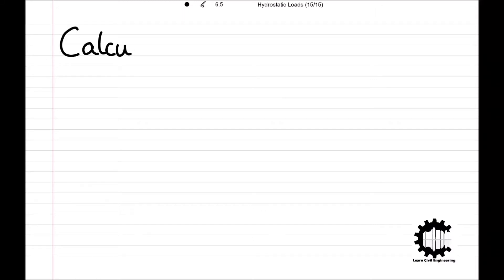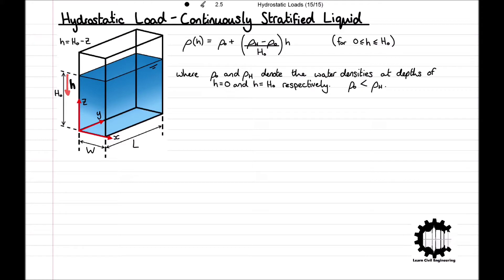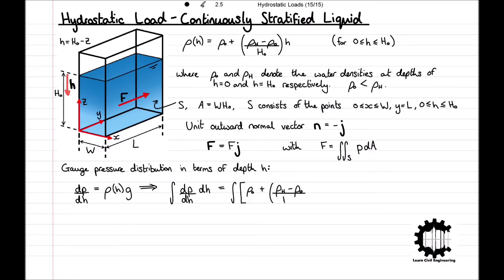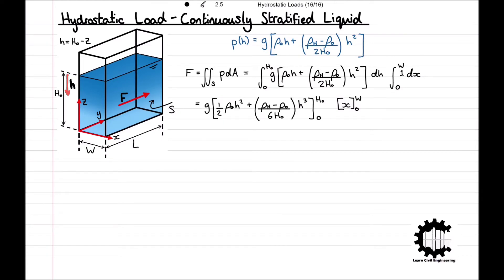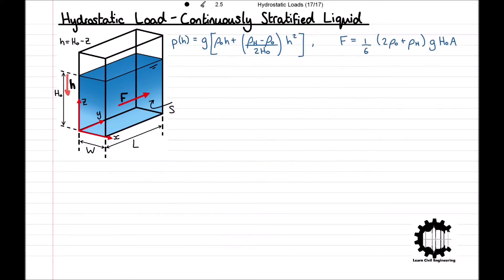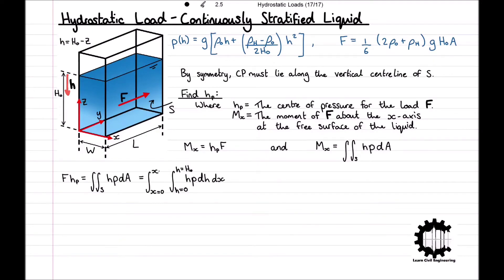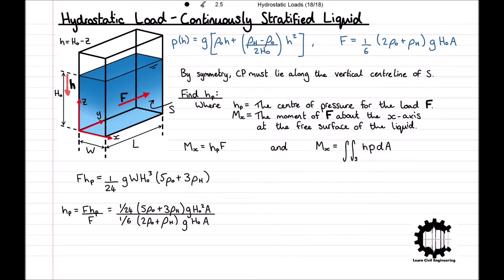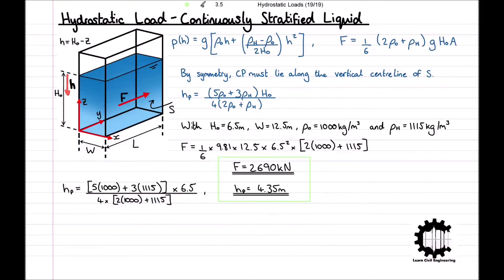Hydrostatic Pressure Loads for Continuously Stratified Liquids with Example - Fluid Mechanics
In this video we work through the technique for calculating the hydrostatic load on a vertical end wall and find the point of action of that load for a continuously stratified liquid.